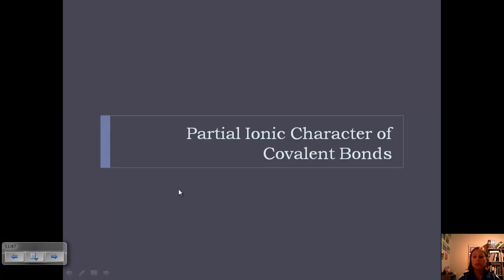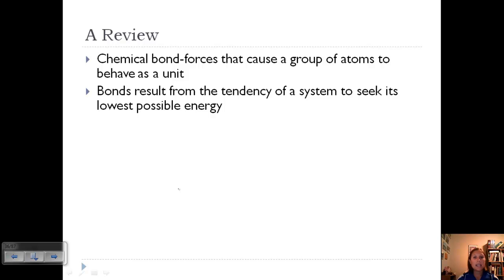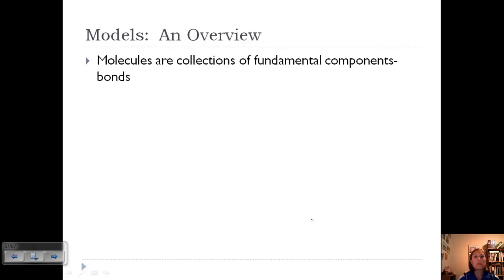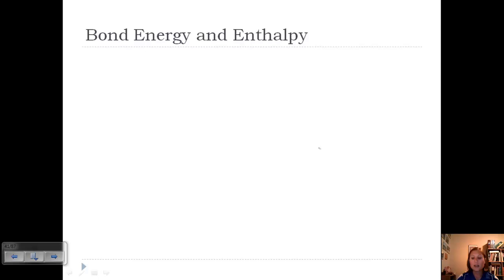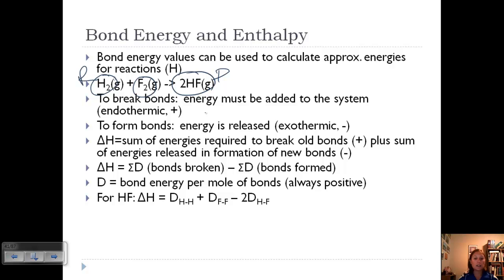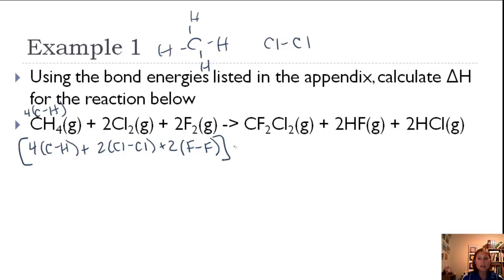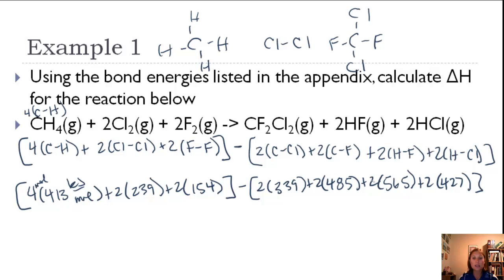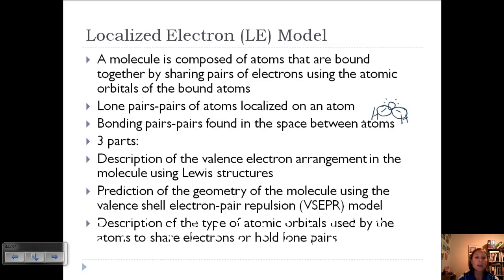Section 3-Bond Energy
Objective:  Review of bond energy, enthalpy, and the localized electron model
Source:  7th edition of Chemistry by  Zumdahl and Zumdahl